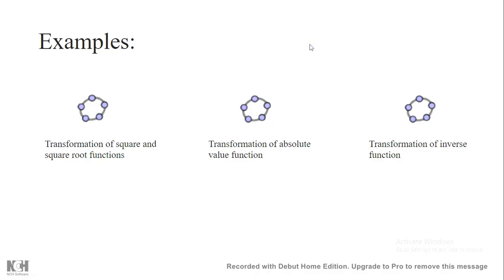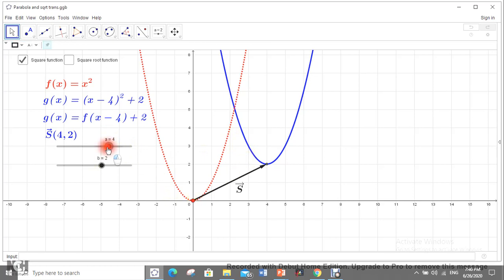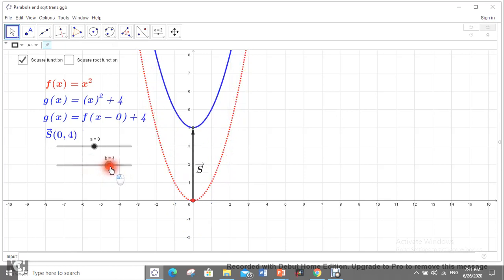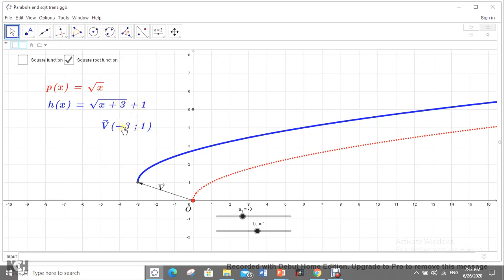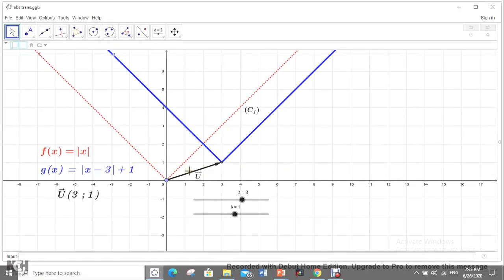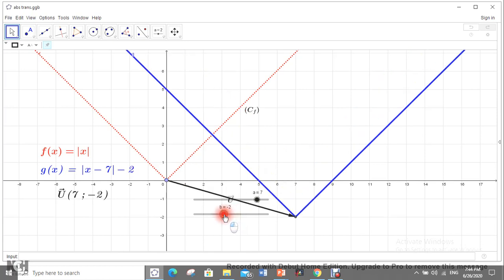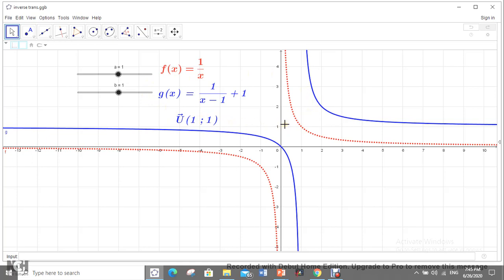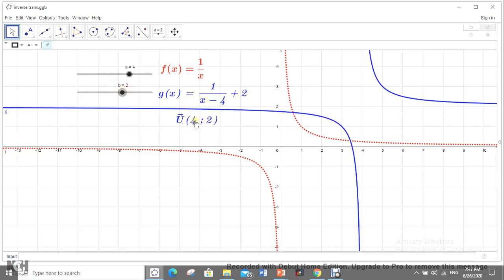Transformation of Basic Functions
Applications on basic or parent functions using GeoGebra..